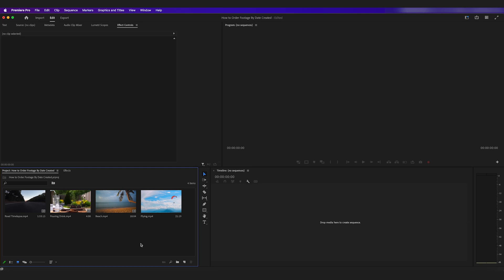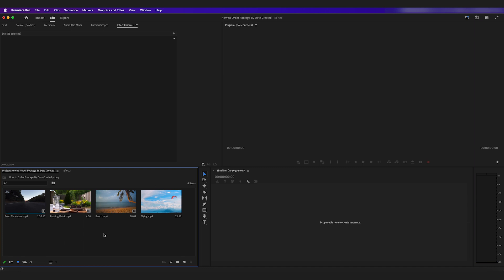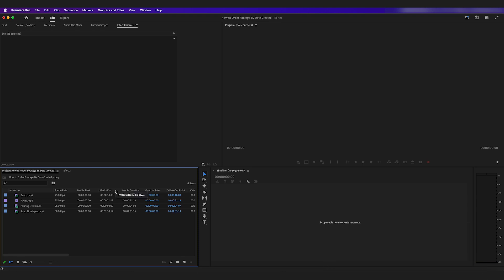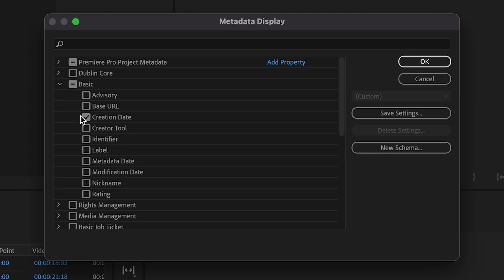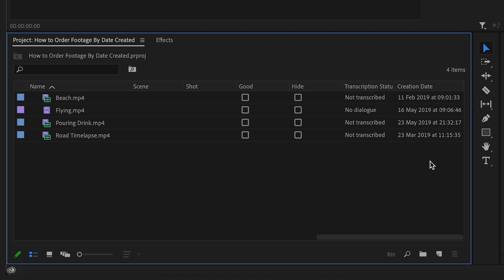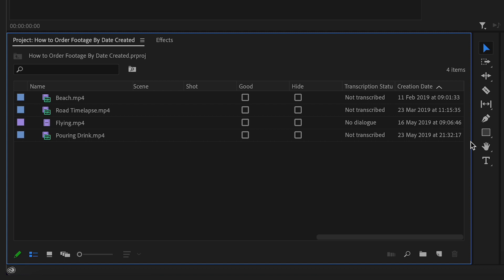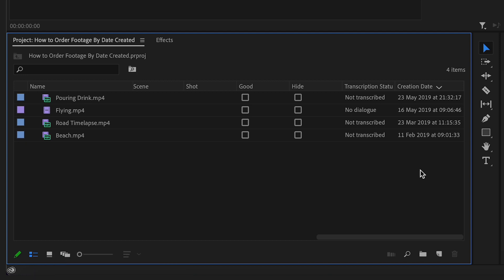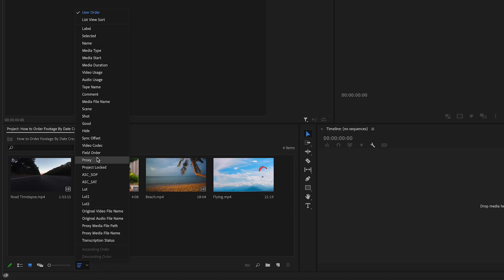How to Sort Footage By Date Created In Adobe Premiere Pro 2024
About:
This video will show you how to order footage by date created in Adobe Premiere Pro. This tutorial for beginners is a step by step process and shows you some helpful tips for your editing!